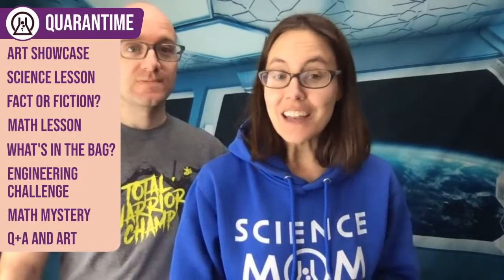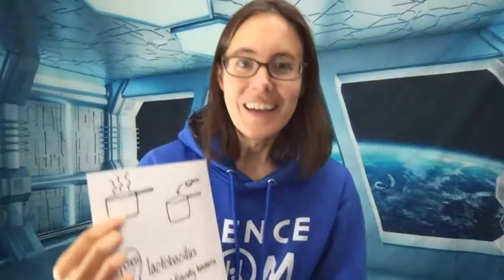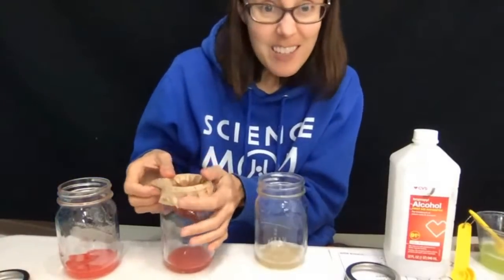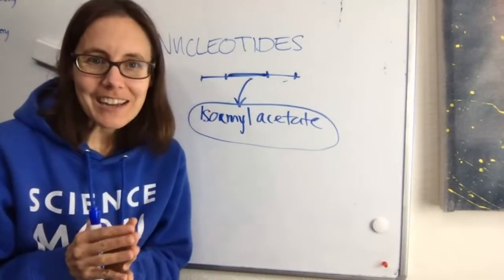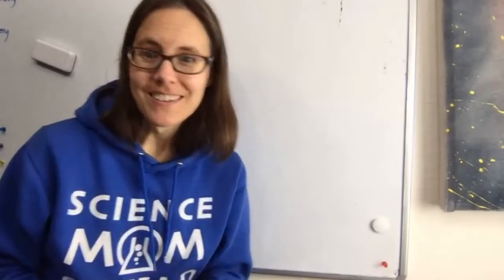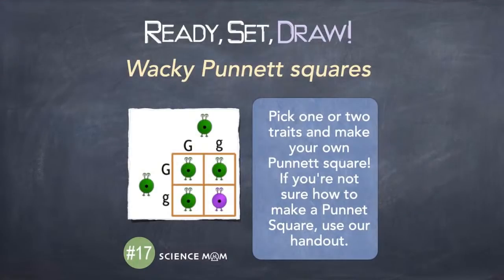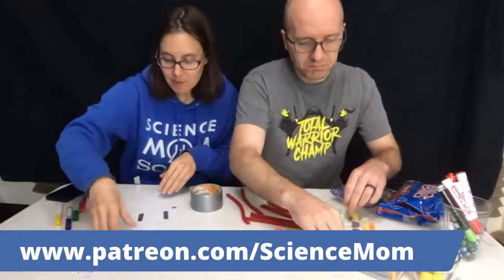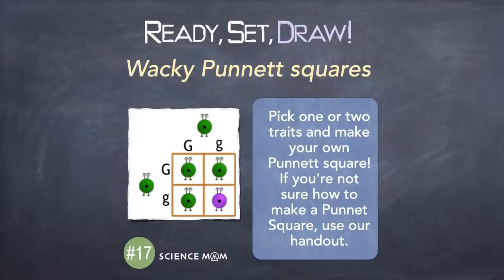Episode 17 - Genetics and Probability - a math and science lesson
In today's science and math show we talk about genetics!

You can watch the "Mendel and his Aliens" video about Punnett Squares that we mentioned

How to extract DNA from a strawberry: links to three videos and three worksheets

*QuaranTIME is a family-friendly educational show that is made especially for parents of kids age 7-12, elderly people who might be feeling isolated during the COVID-19 outbreak, and kids age 7-12. We hope that younger and older kids will also enjoy the show, but these are the main groups we are considering when we make our show.

This week we're focusing on biology, probability, and fractions. We're matching our content with several Next Generation Science Standards and some of the Common Core Math Standards as well - but although our target is 3rd-5th grade standards, we do go a bit beyond that because math and science are so cool, we can't help ourselves from giving more details. :)

The livestream lasts one hour and streams Monday-Friday mornings, 8 am-9 am Pacific time.

Please note! Always have adult supervision when doing science experiments. Science Mom and Math Dad are not liable for anything that might happen to you if you try our experiments without taking safety precautions, etc.